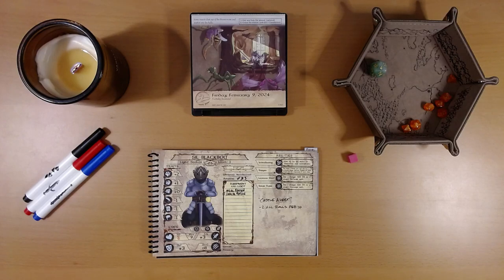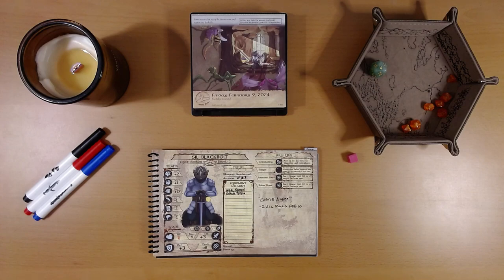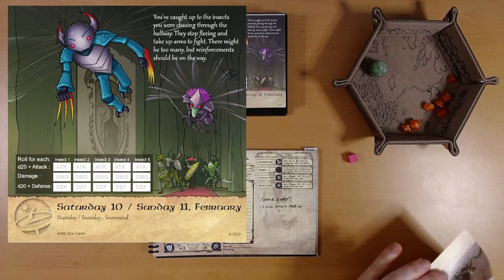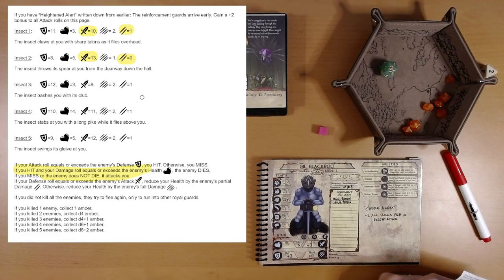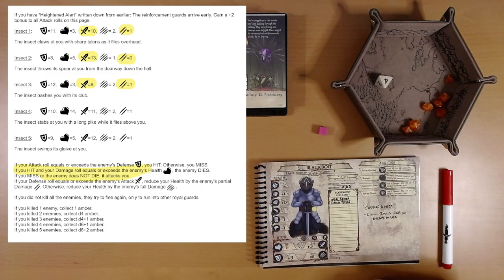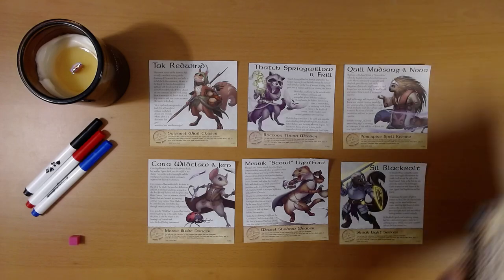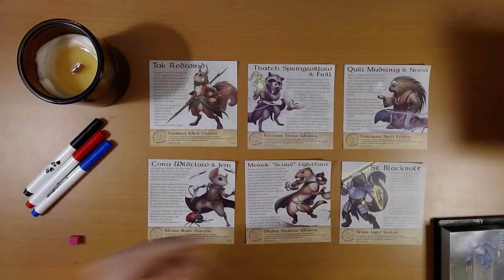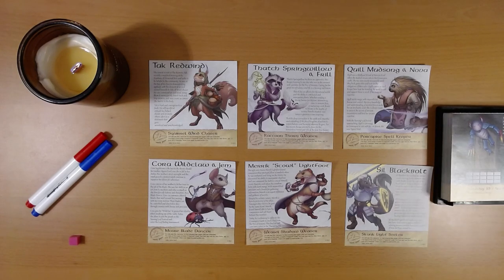2024 Quest Calendar Feb. 10&11: Mopping Up